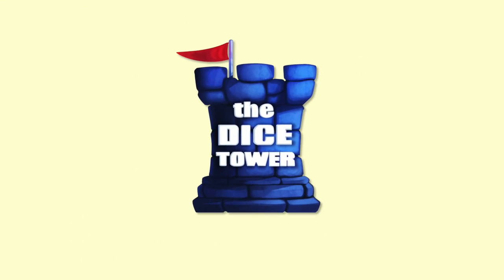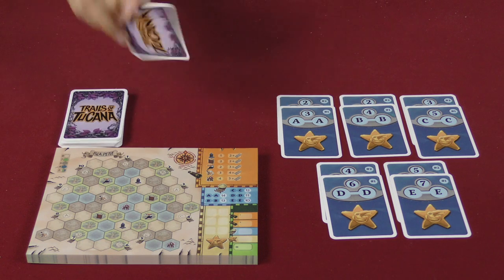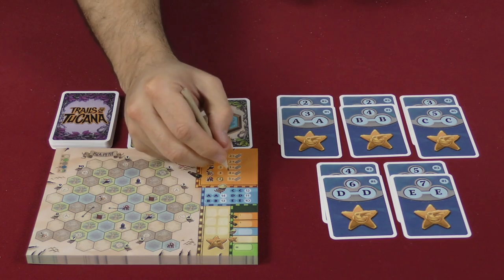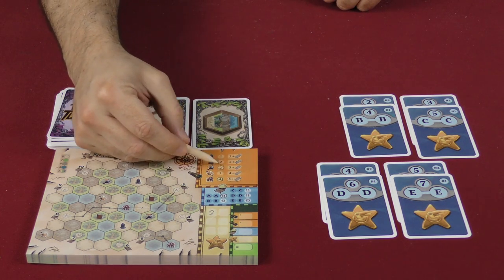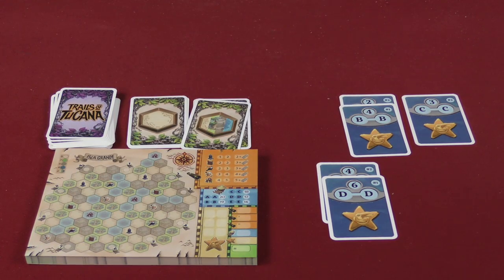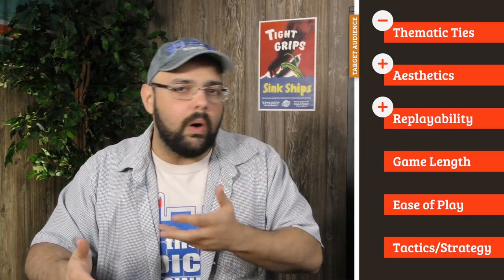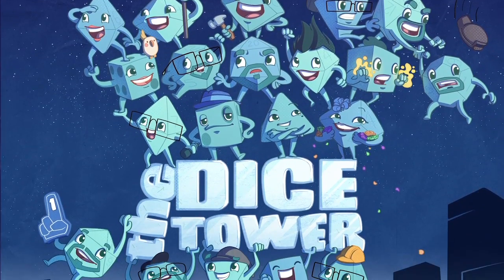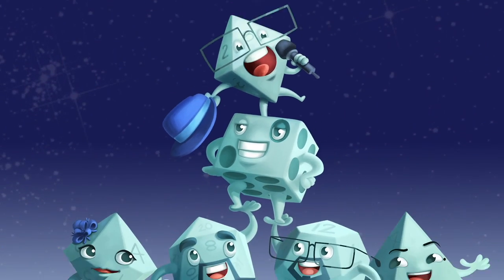Trails of Tucana Review - with Zee Garcia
Zee takes a look at the latest flip-and-write experiment from Aporta Games, in which building an effective network of paths is key!